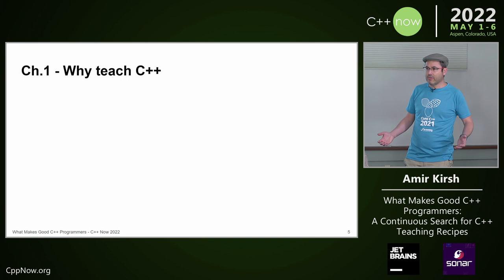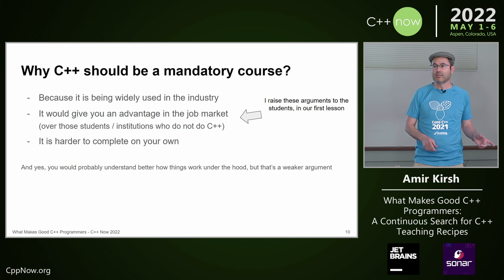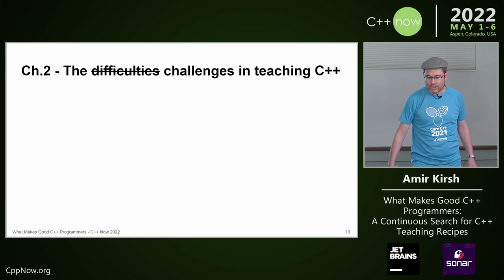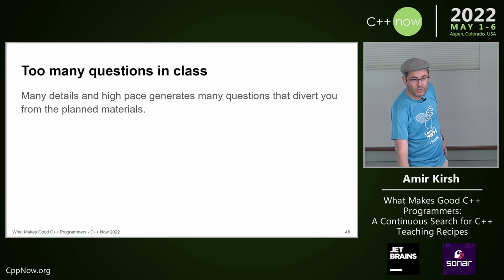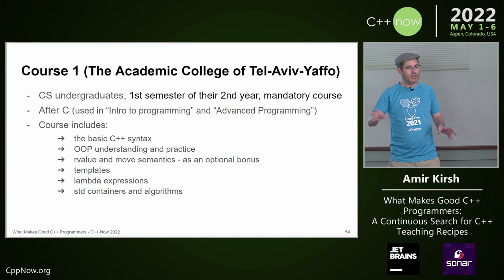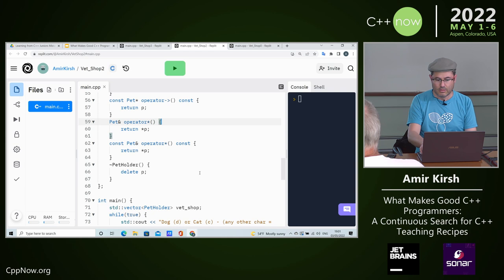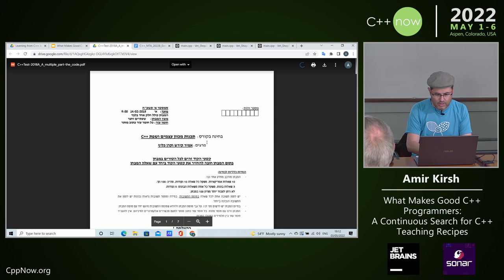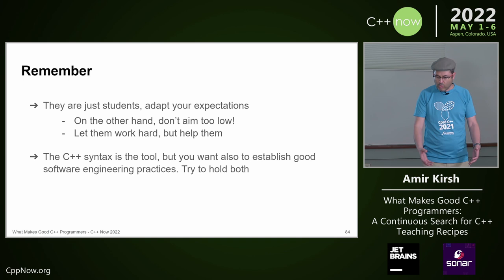What Makes Good C++ Programmers: a Continuous Search for C++ Teaching Recipes - Amir Kirsh CppNow 22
What Makes Good C++ Programmers: a Continuous Search for C++ Teaching Recipes - Amir Kirsh -  CppNow 2022

C++ evolution is challenging for both students and teachers. The language did not become any easier to teach as the amount of required material grew over the years. This talk is a discussion based on more than 20 years of teaching C++, from C++98 to C++20. Focusing on the challenges, the tools, the changes made along the years, expectations and a lot of practical examples, of both success and failures. We will discuss how a modern C++ course syllabus should look like, exercises and exams, writing code and reading code, using code examples and more.

The work of the ISO C++ Study Group 20, on C++ Education, would also be discussed, as it is highly related this subject.

The talk is aimed at sharing personal experiences, practical tips and advice, but also discussing with the audience and getting different views. It is aimed not only for educators, but to anybody who is interested in the challenges of teaching C++, including those who are working with, or going to recruit, junior C++ programmers, getting to know the challenges and contributing to this discussion.

Amir Kirsh

Amir Kirsh is both a Lecturer and a practitioner. Teaching at the Academic College of Tel-Aviv-Yaffo and at Tel-Aviv University while keeping hands on, mainly on C++, as a Dev Advocate at Incredibuild and previously as the Chief Programmer at Comverse. Amir is also one of the organizers of the CoreCpp conference in Tel-Aviv and the CoreCpp meetup group and a member of the Israeli ISO C++ National Body.